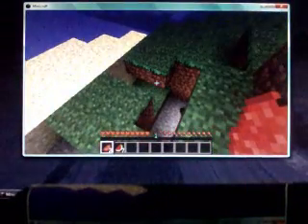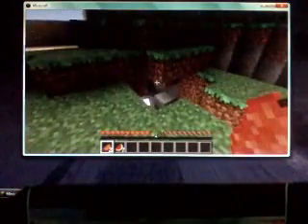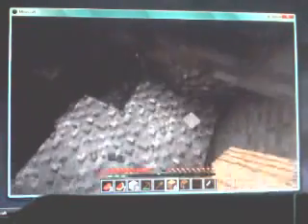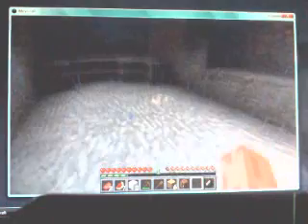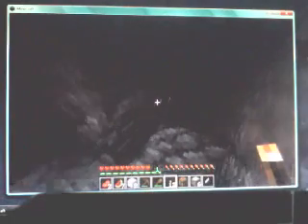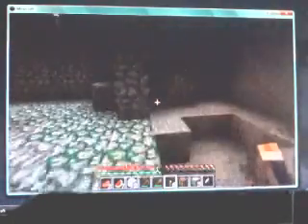Minecraft Survival Island Series Episode 1